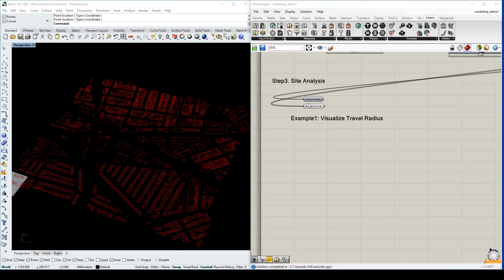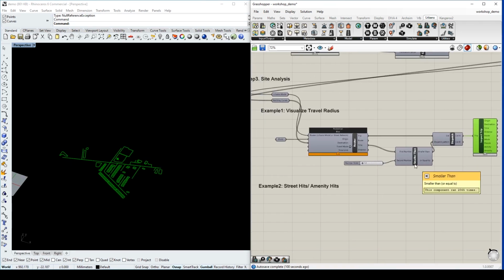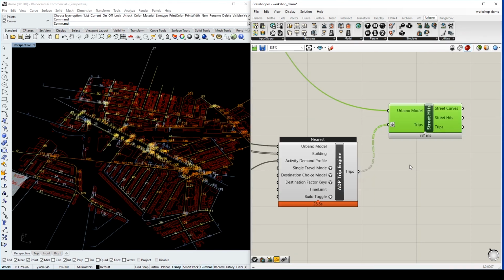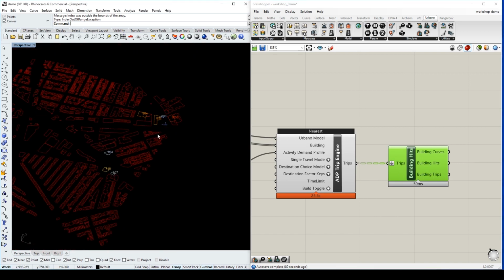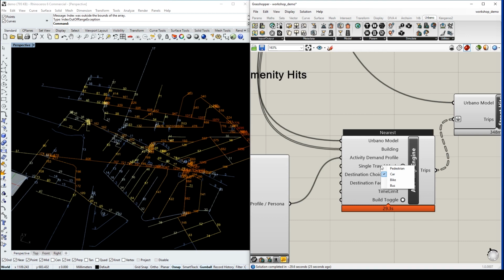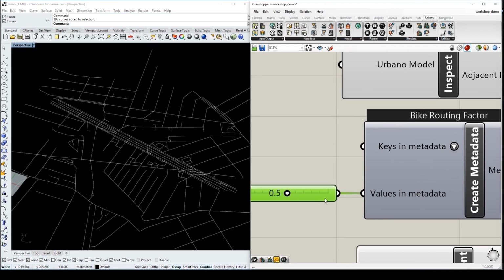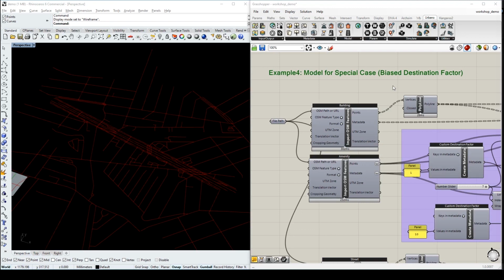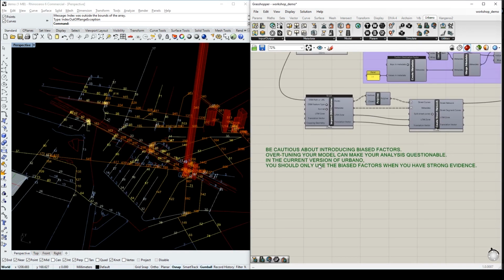Urbano v1.1 Demo | Step 3 Site Analysis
URBANO V1.1 DEMO SERIES:
Step 1 - Downloading Map Data
Step 2 - Importing and Modeling
Step 3 - Site Analysis
Step 4 - Evaluating Design Scenarios
Step 5 - Generative Approach

ACKNOWLEDGMENTS:
We would like to thank Cornell CTECH for funding this research.